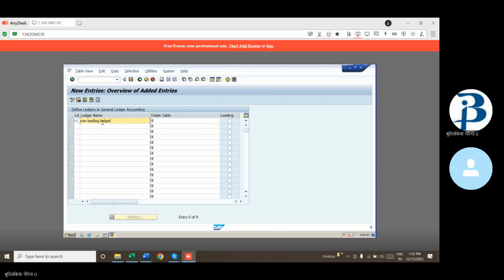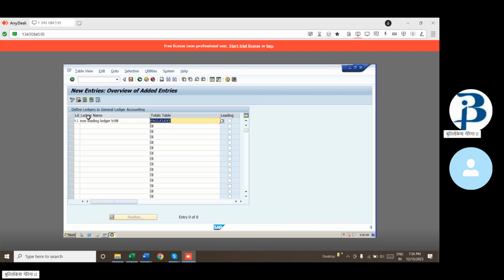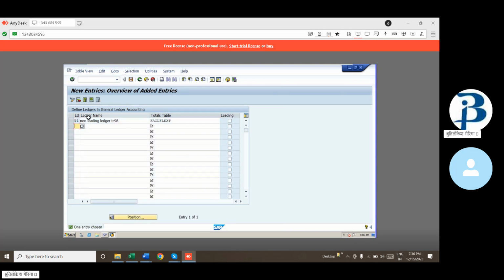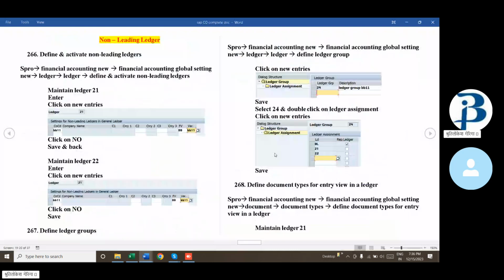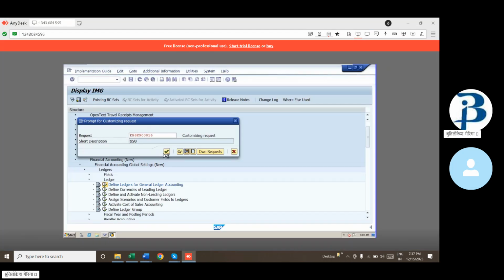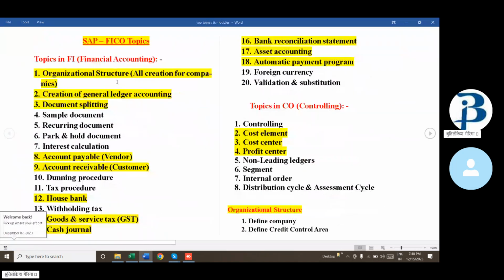SAP FICO- CO part 28